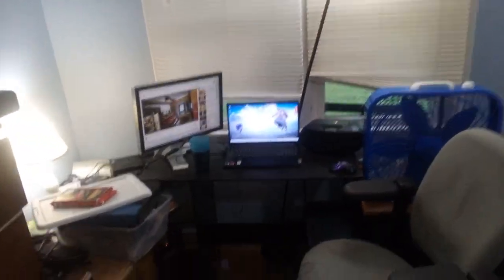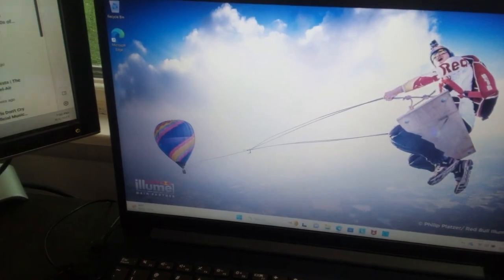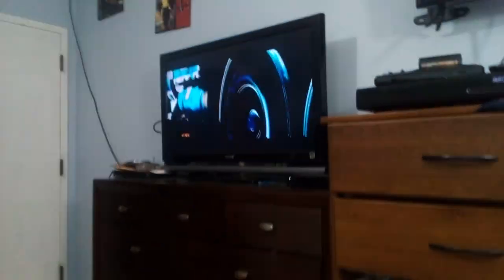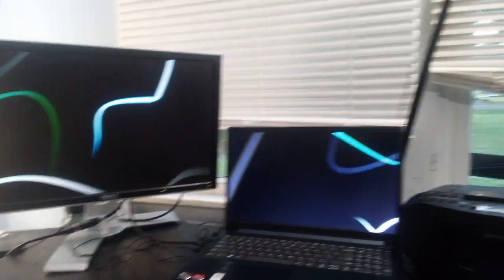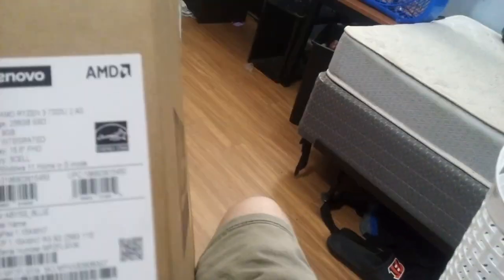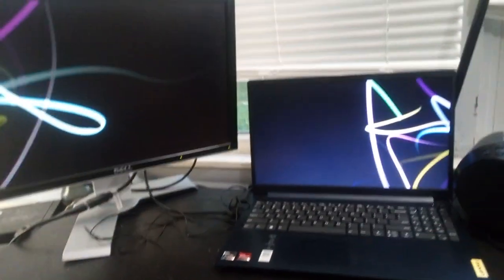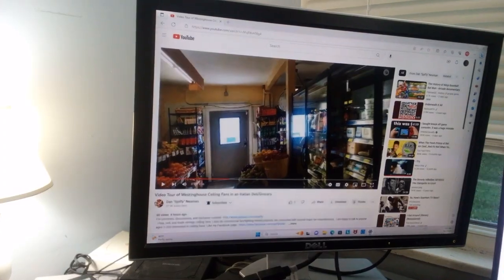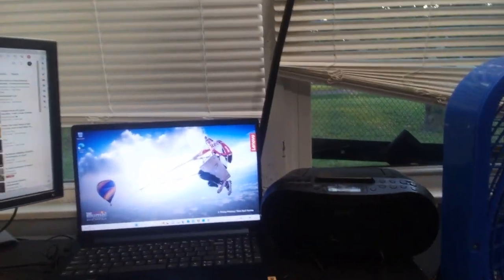my new laptop Lenovo IdeaPad 1 15amn7